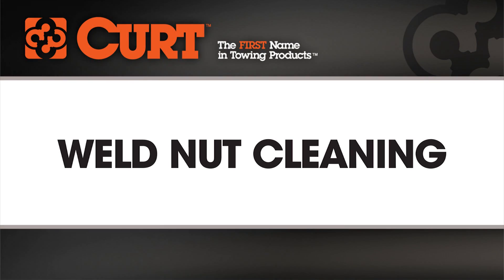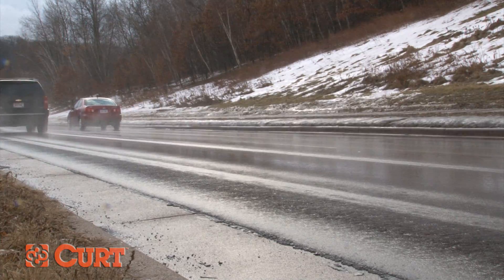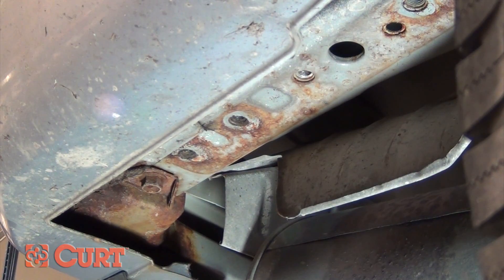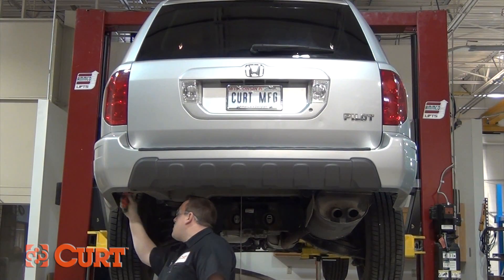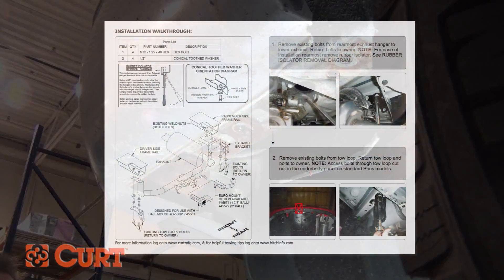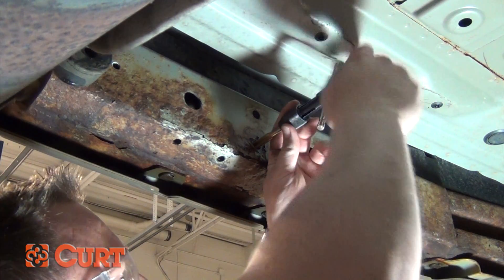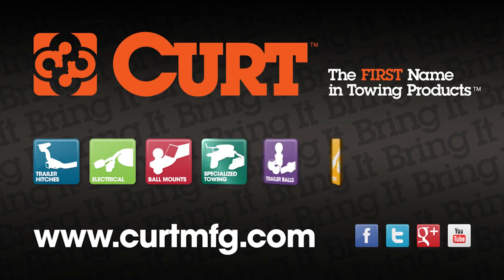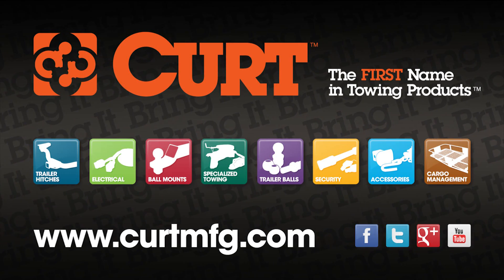How to Clean Rusted Nut Threads - CURT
This video depicts the necessary steps to clean rusted threads on weld nuts when installing a trailer hitch.
Tools Required:
-Penetrating Lubricant
-Wire Brush
-Thread Tap
Warning: